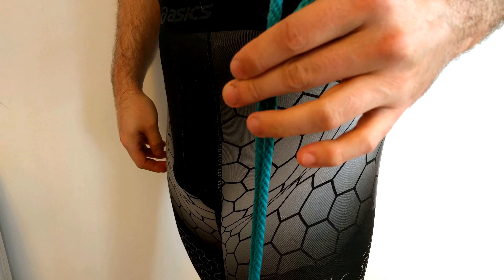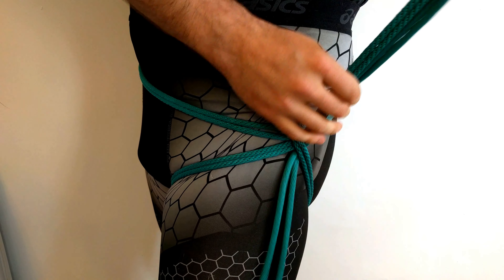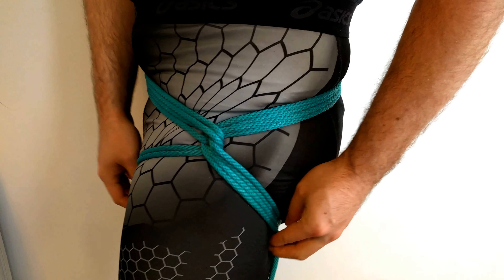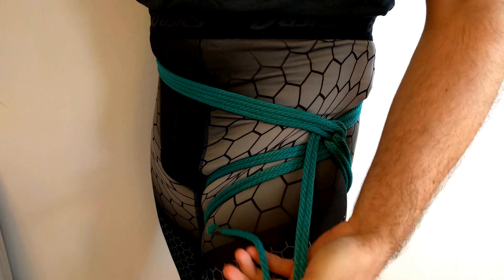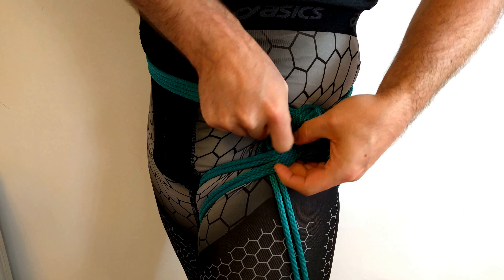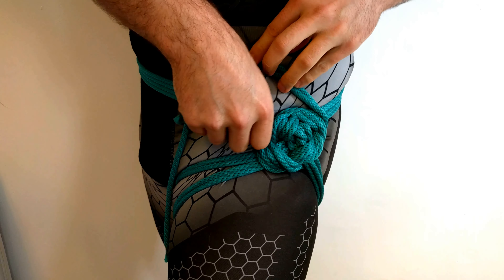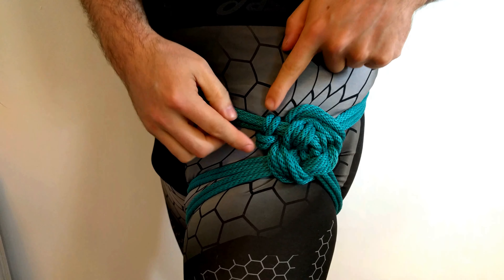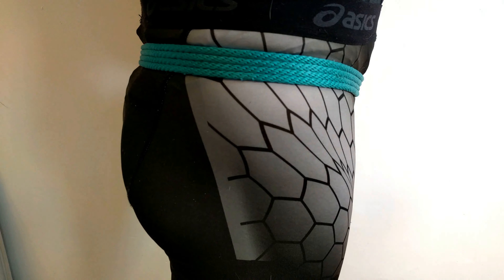A Figure-8 hip Harness with Reverse tension.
A quick tying demo of a hip harness that I use regularly and consistently. Also some discussion around why I like this one.